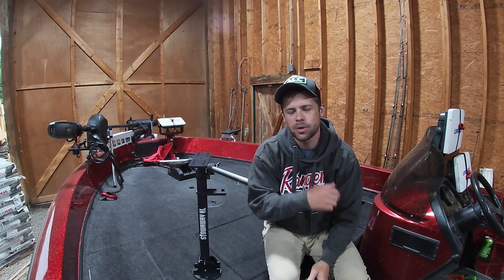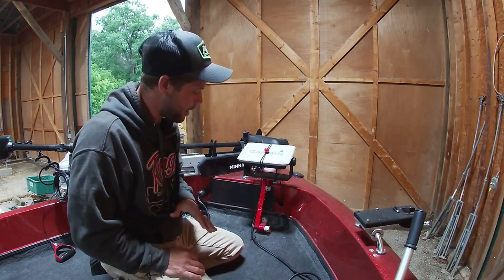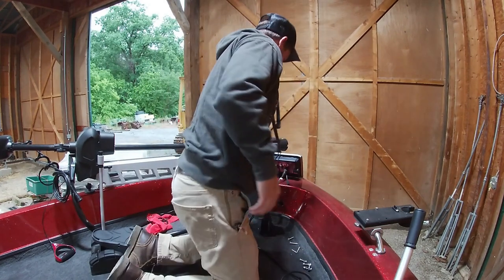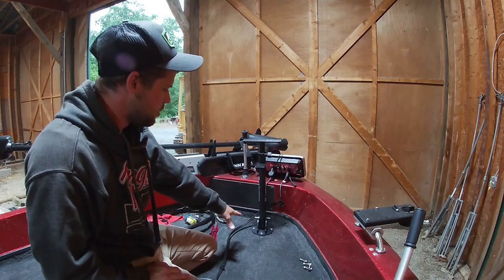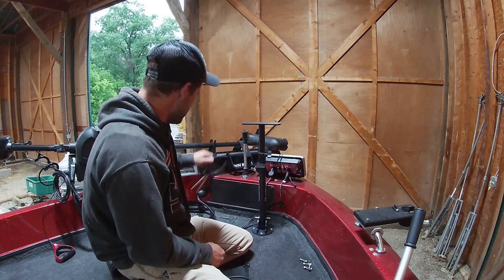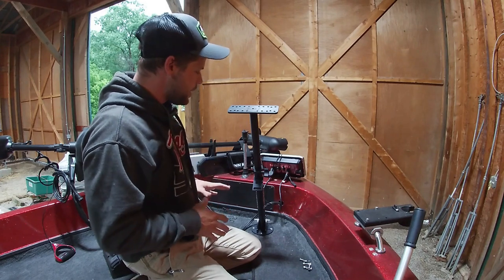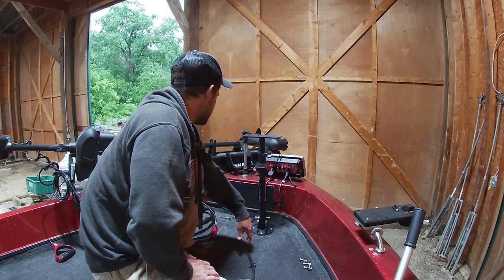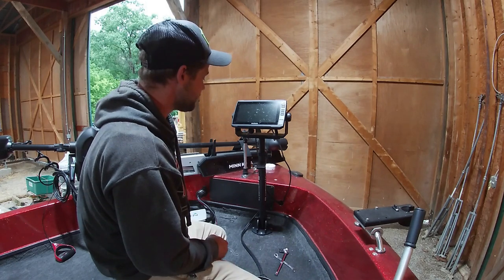Livescope Mount | Look No Further | Best Mount In The Business | NO MORE NECK STRAIN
Boat
1996 Ranger 690 VS

Motor
1996 Johnson Fast Strike